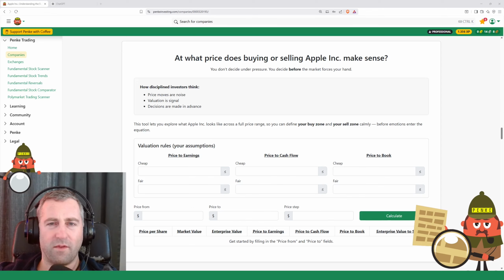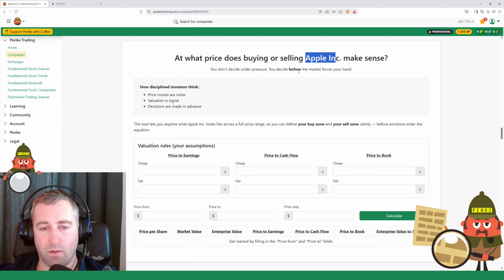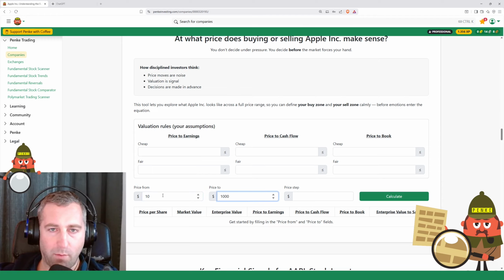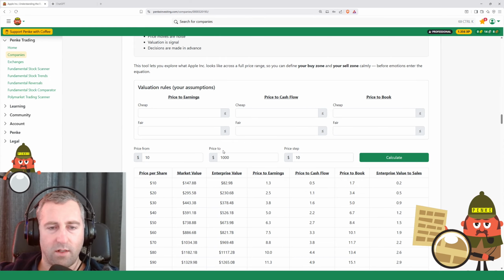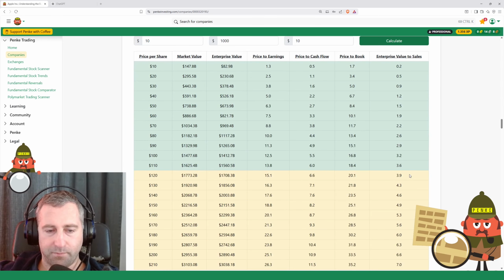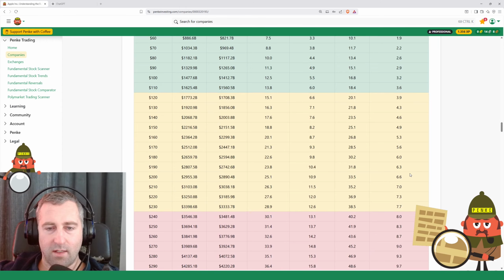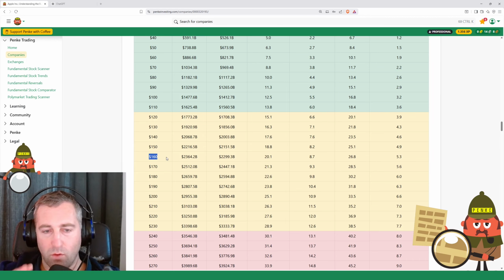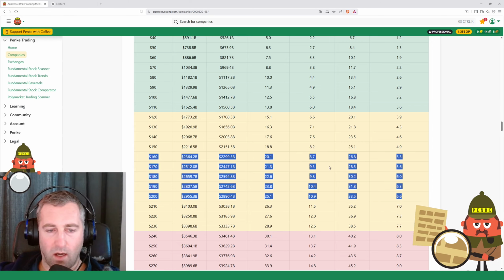Stop Guessing Your Buy Price (Do This Instead)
Bought a stock and instantly doubted it? That doubt comes from buying without a plan. This shows you how to fix it.

Let me know what you think about the Buy Range Tool in the comments.

Chapters:
00:00 Stop Guessing Your Buy Price
01:00 Price Is Noise, Valuation Is Signal
01:20 The Valuation Ratios Explained
02:00 Setting the Price Simulation Range
02:30 Understanding Apple at $250
03:30 Defining Ratio Targets (Not Price Targets)
04:30 Creating Your Buy Zone
05:30 Scaling In During Crashes
06:00 Step-by-Step Process Before Buying a Stock
07:30 Why You Must Update Every Quarter
07:57 Final Thoughts